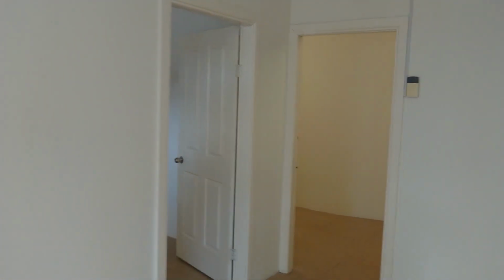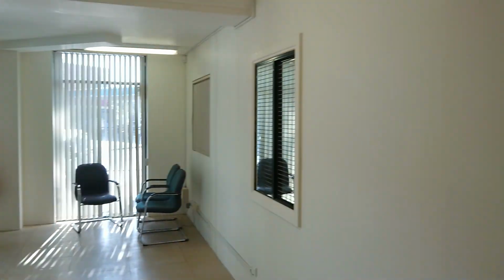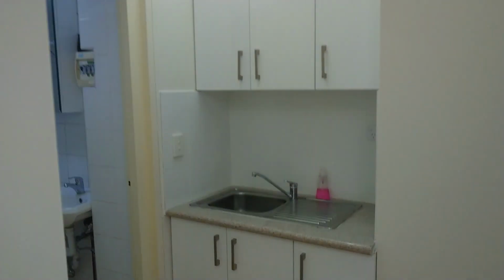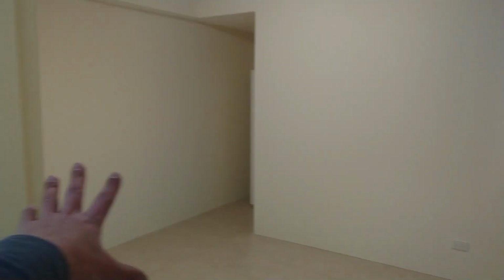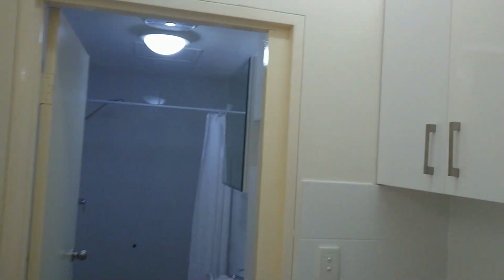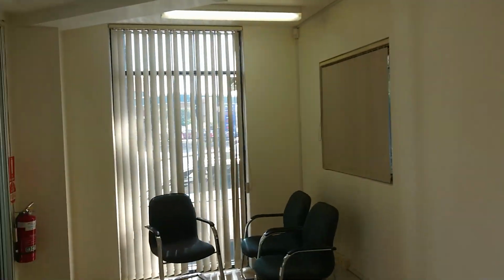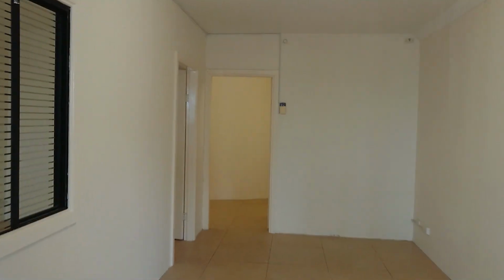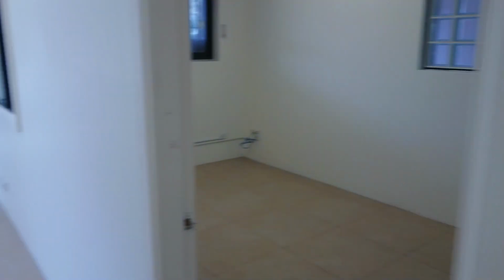RHYPLA BUILDS VLOG : SHOP SNEAK PEEK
On this video I'll guide you to a quick tour of my shop and residence to the soon to be Rhypla Builds HQ. The hustle and daily grind continue as I take you to the journey on how I build the Hobbyshop that I've always envisioned of owning. Thanks again for your support, hang tight as were just 6 weeks away from launch!